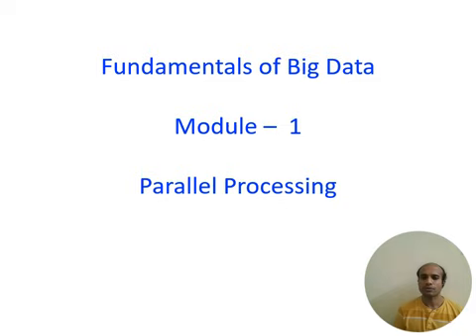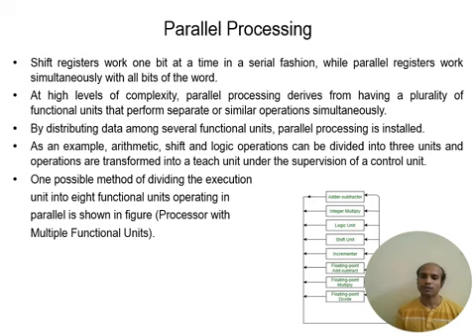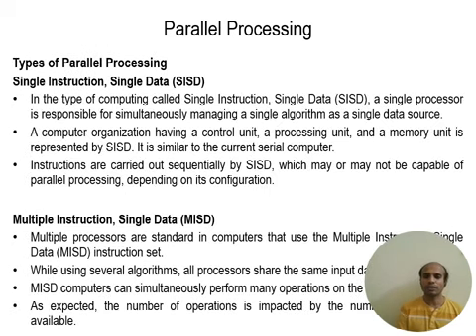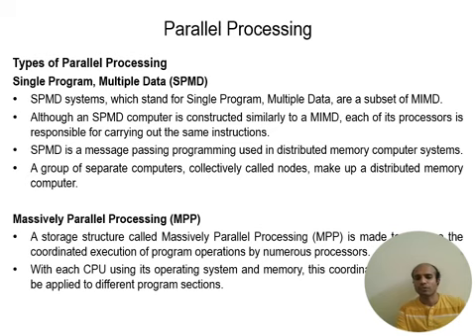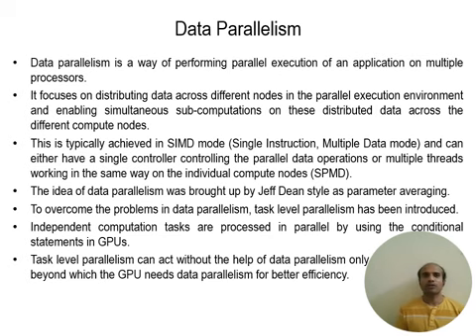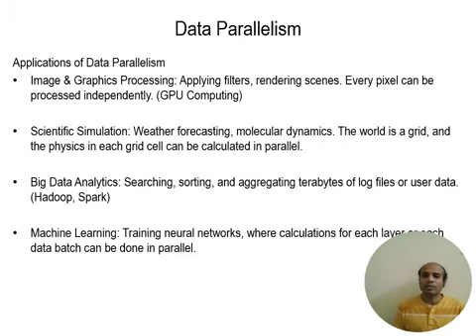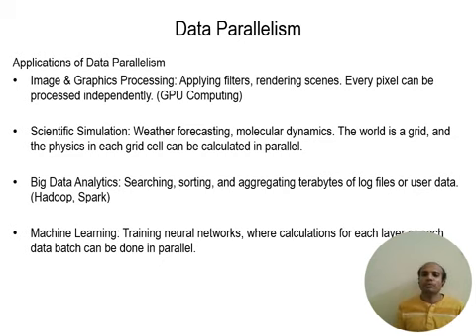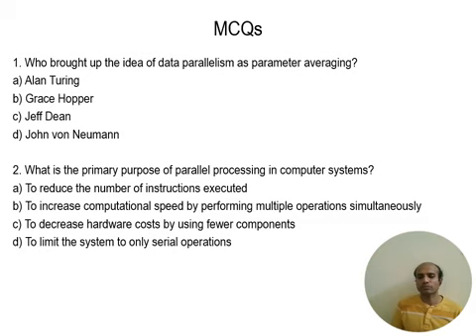2 - Module 1 - Parallel Processing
The video details the power of parallel processing, the technique that allows computers to perform multiple calculations simultaneously for incredible speed. We'll explore how it works, its different types, and dive into real-world examples with a special focus on data parallelism.